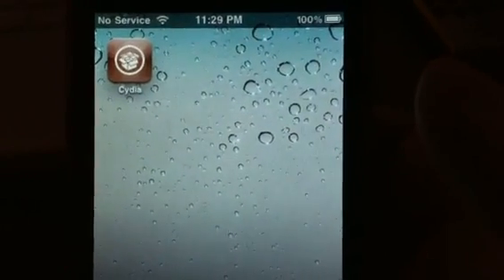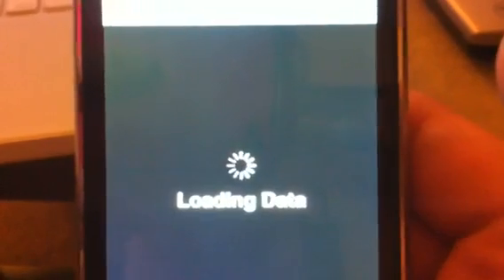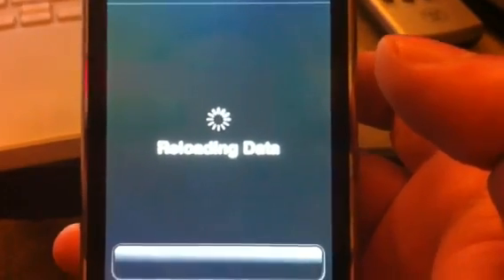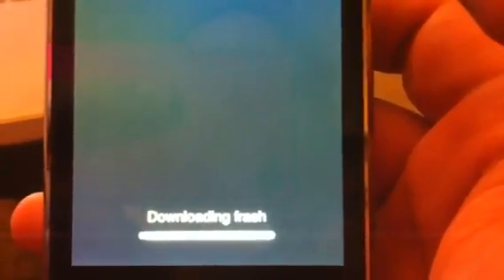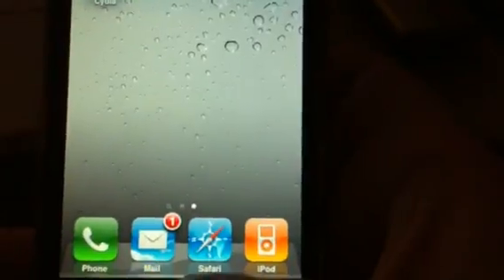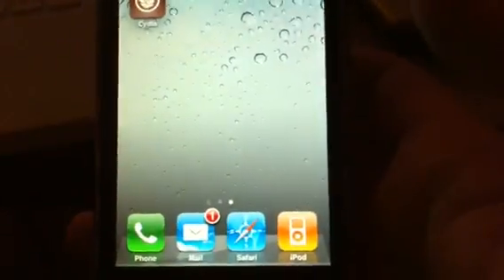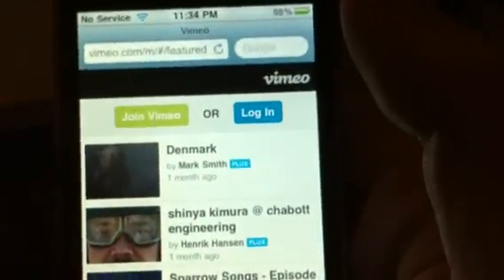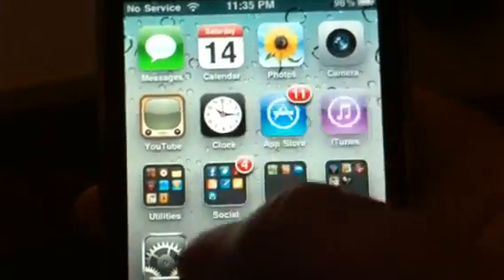Frash for iPhone - jailbreak walkthrough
Ally shows us how to install frash for iPhone as well as shows how the app works.